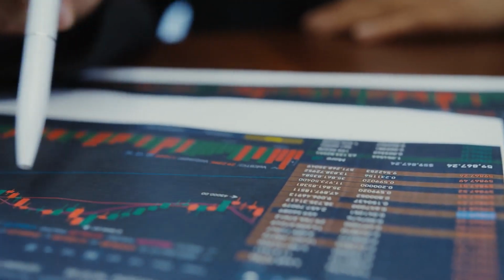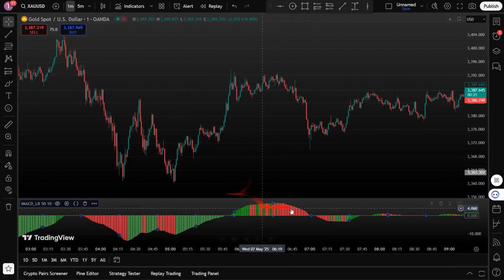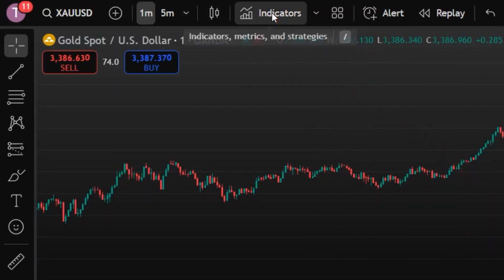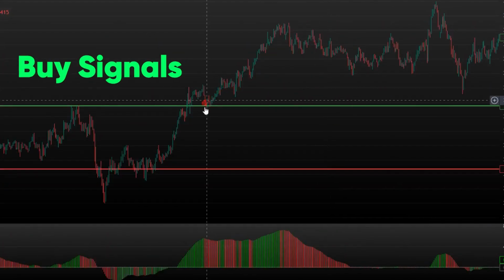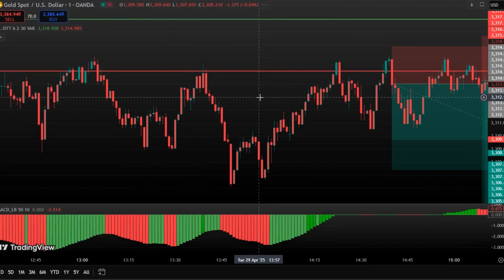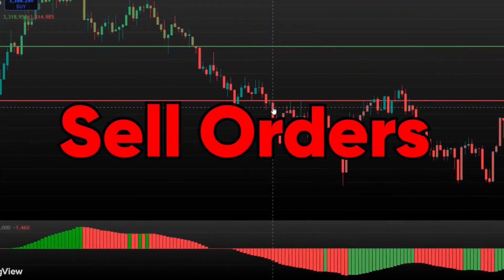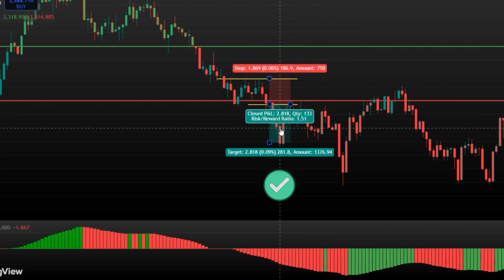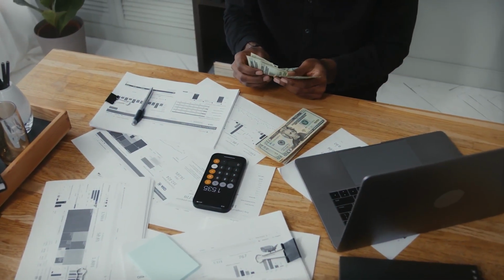Easy & Profitbale 1 Minute Scalping Strategy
This is one of the best and easiest 1-minute scalping strategies, suitable for both beginners and professional traders.
This trading strategy works across all markets — including Forex, crypto, and even stocks.
In this video, I combine two free indicators from the TradingView website to create a powerful 1-minute scalping strategy.
I’ll show you exactly how to enter a trade, and how to set your stop loss and take profit levels.